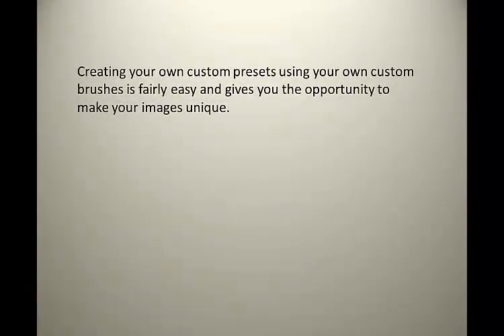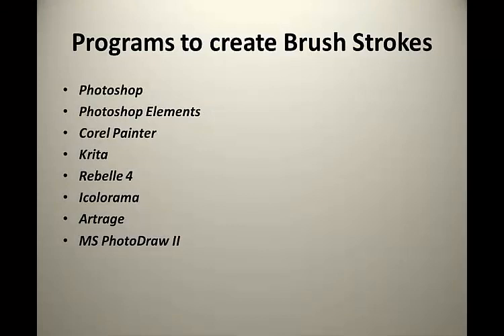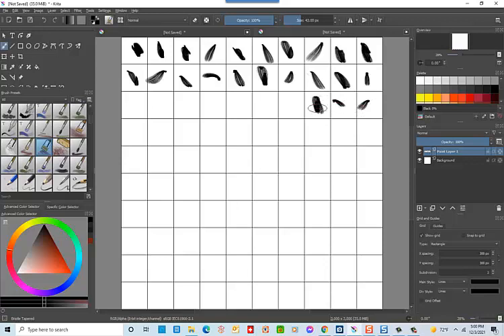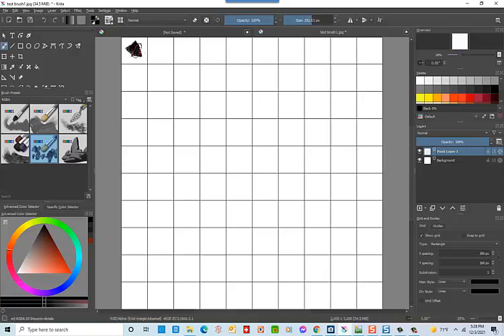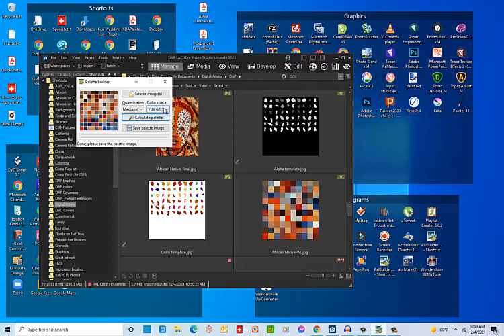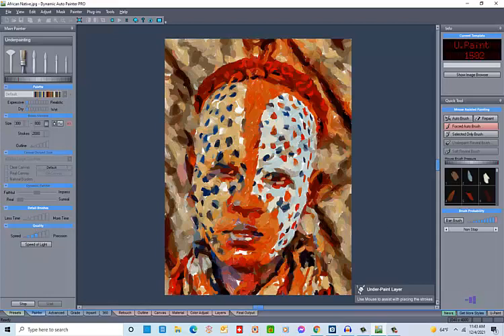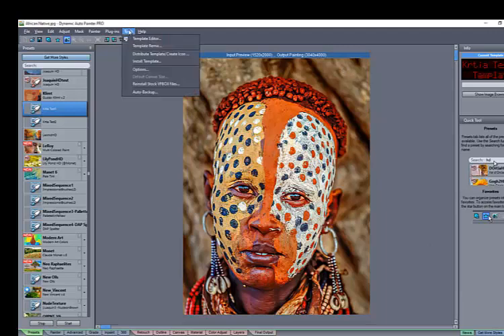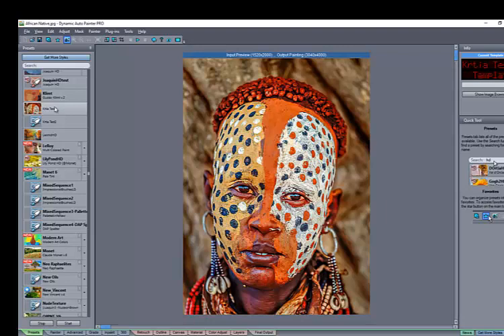DAP brush and color template creation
This tutorial explains how to create your own preset in Mediachance's Dynamic Auto Painter 6 and how to create and utilize custom brush and color templates to use in these presets.